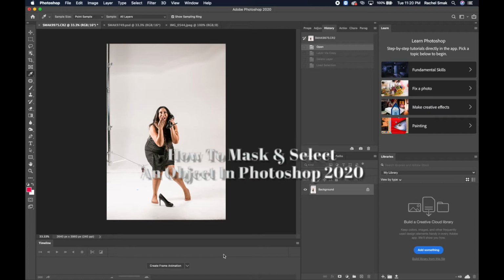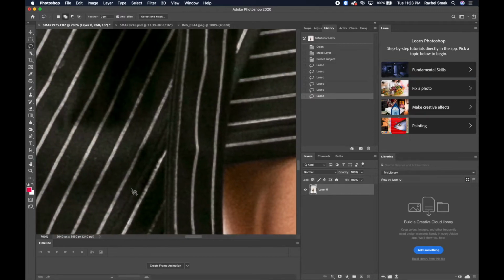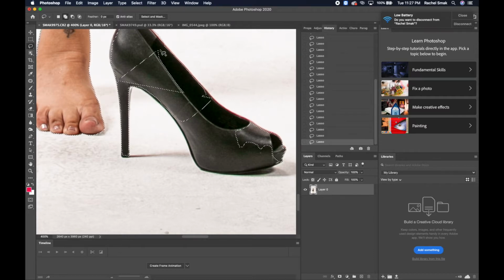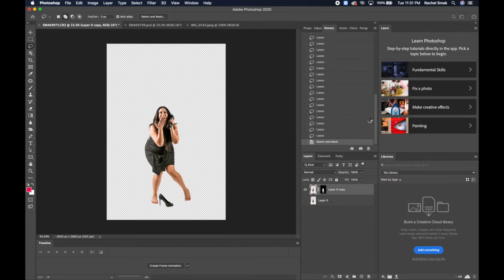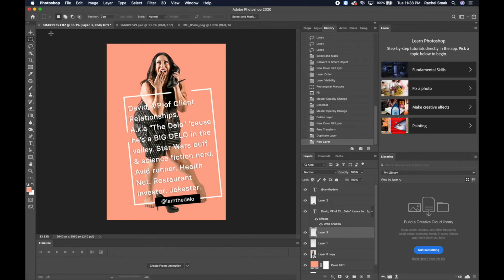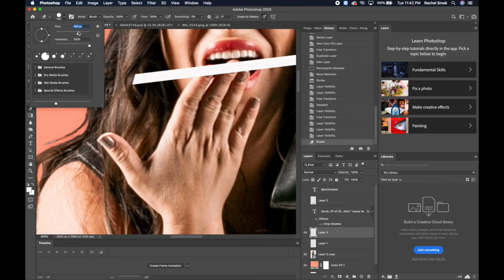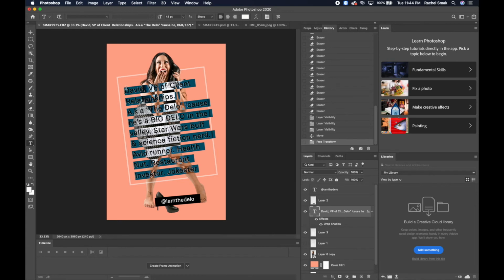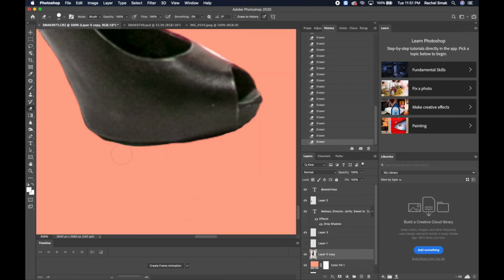How To Mask & Select An Object In Photoshop 2020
In this how-to video, I'm going to be showing you how you can remove any background on an image by selecting and masking an object and using the lasso tool in Adobe Photoshop 2020